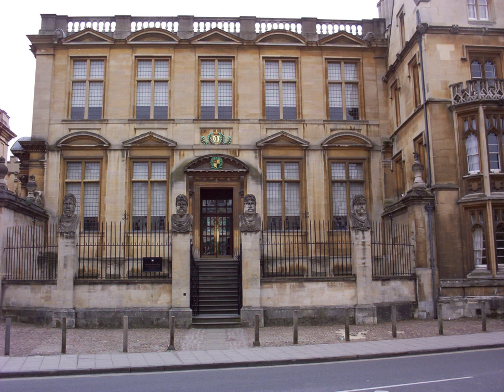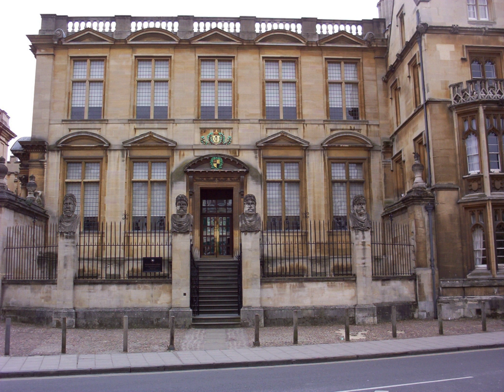Museum of the History of Science | Wikipedia audio article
00:00:41 1 History
00:01:47 2 Collections and exhibitions
00:04:27 3 Curators
00:05:27 4 See also

- Socrates

SUMMARY
The History of Science Museum in Broad Street, Oxford, England, holds a leading collection of scientific instruments from Middle Ages to the 19th century. The museum building is also known as the Old Ashmolean Building to distinguish it from the newer Ashmolean Museum building completed in 1894. The museum was built in 1683, and it is the world's oldest surviving purpose-built museum.
The museum is open to the general public every afternoon except Mondays, with free admission.